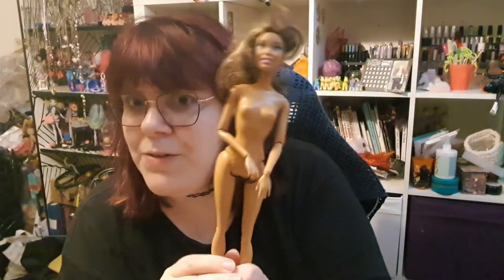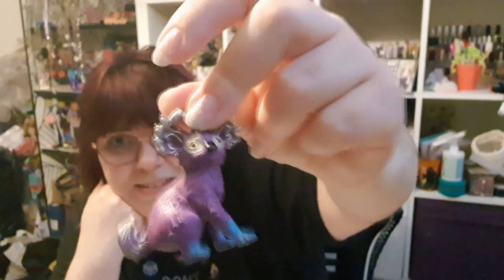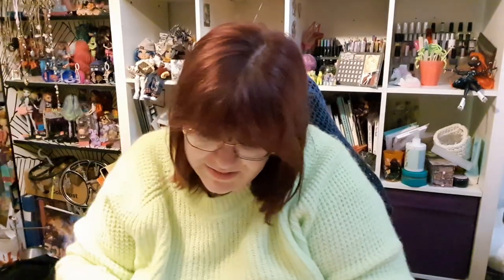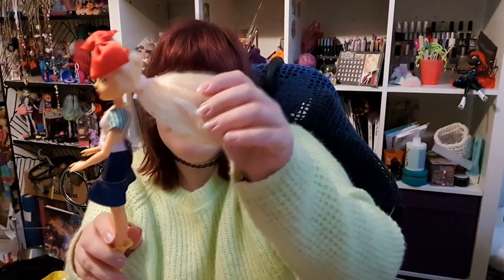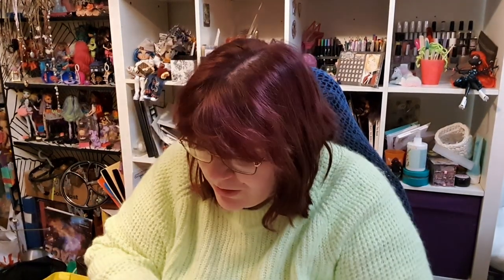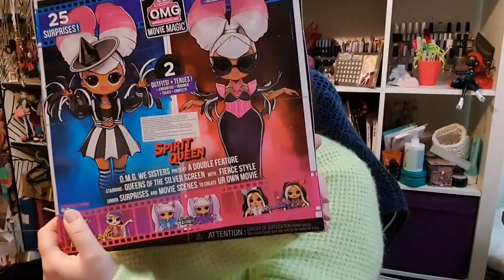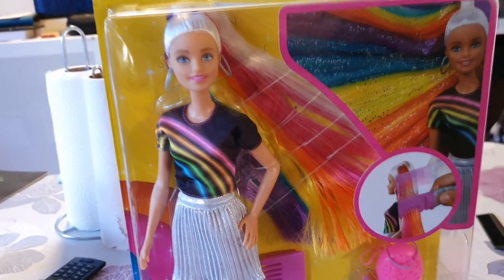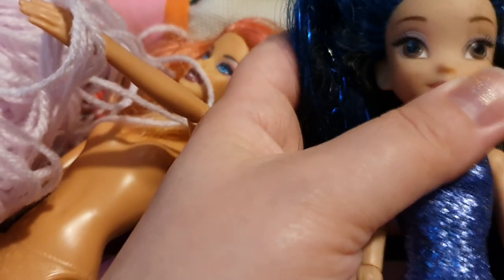I got dolls for decent prices? Vacation finds and thrifting! | July 2023 Haul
Welcome to July's Haul Video!
What fun finds did I get this time? Let me know what your favorite was!

Hey, thank YOU so much for taking some time out of your day to watch my content.

CLEAR DOLL STANDS

Make sure to join our discords for more fun

Amazon Wishlists